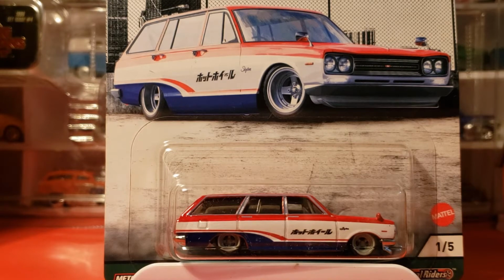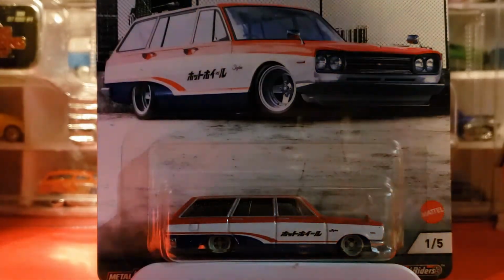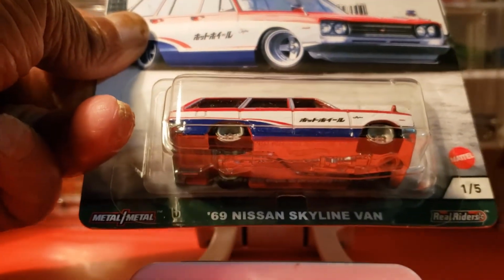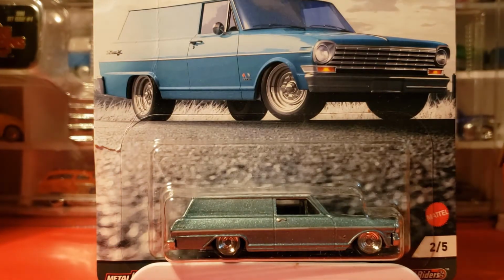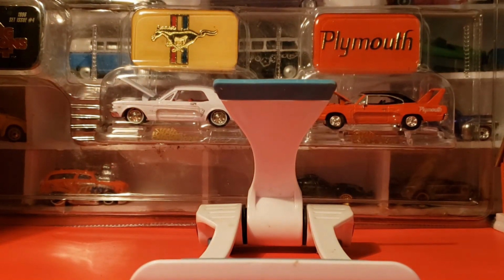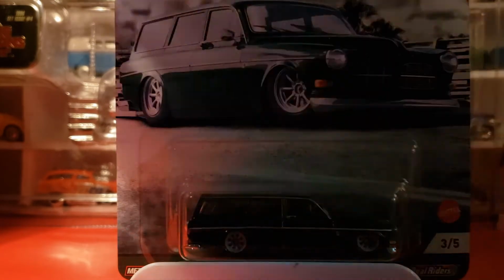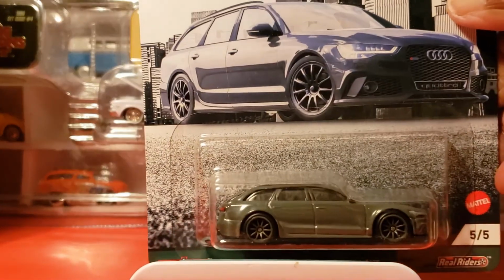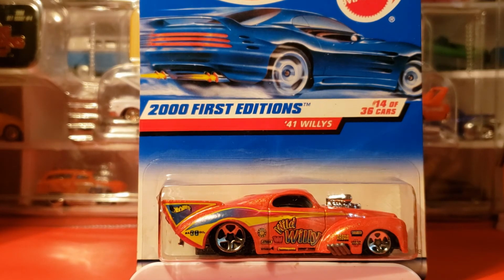HOT WHEELS FAST WAGONS GARY'S DIE-CAST COLLECTION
My channel is about my love for collecting die-cast cars. And the joy I get for sharing my die-cast car finds from the flea market to the department store. And as a collector, I enjoy checking other collector channels out to see what cool die-cast cars they have in their collection.

Come be apart of my diecast family

We feature some awesome 1:64 scale cars from makers like:
Hot Wheels
MATCHBOX
M2 Machine
Greenlight
Johnny Lightning
Racing Champion
Jada Toy
Maisto Fresh Metal
Maisto Design
Zuru Metal Machines

Thanks,
GARY'S DIE-CAST COLLECTION